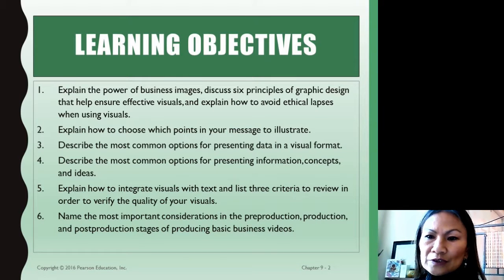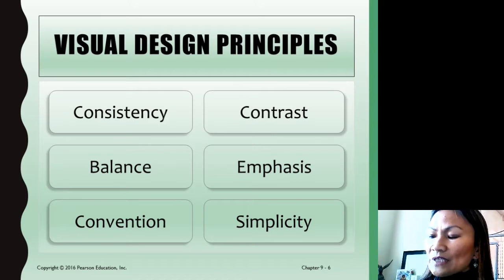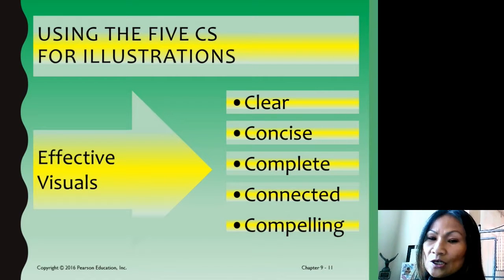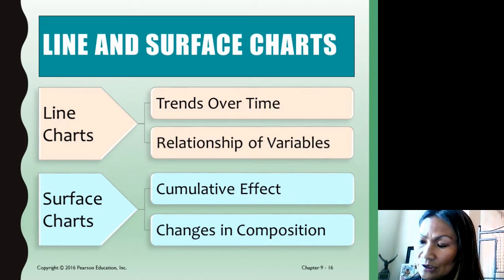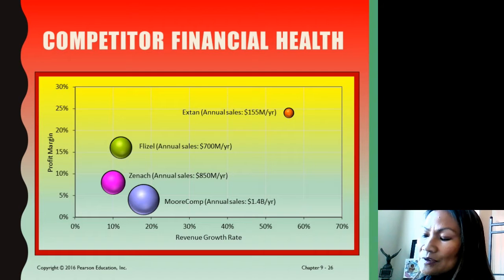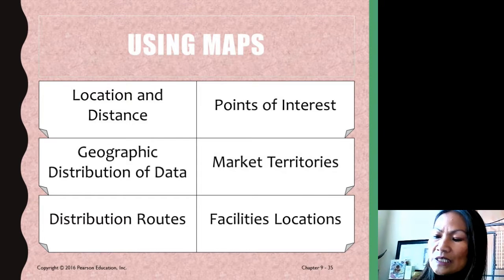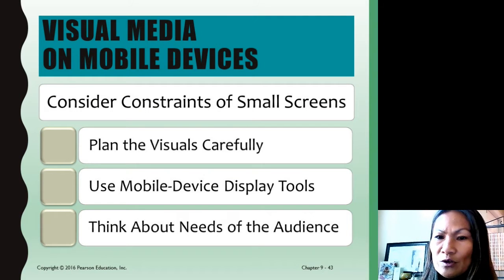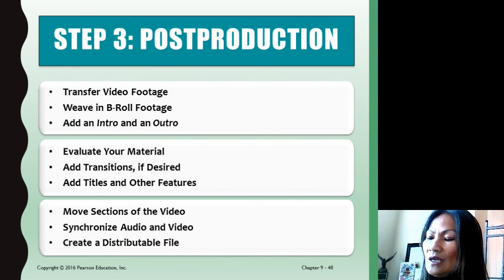Geb3213Bozeman chapter9 VisualMedia RoseGrant